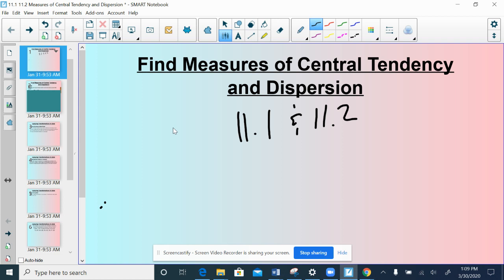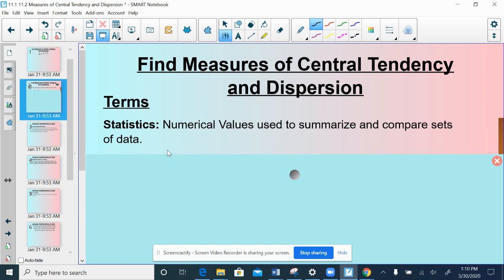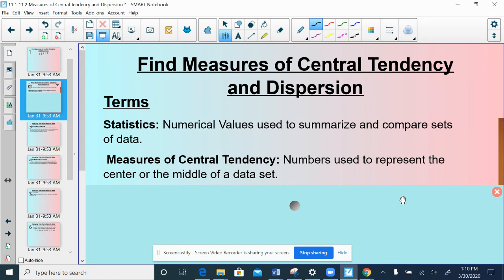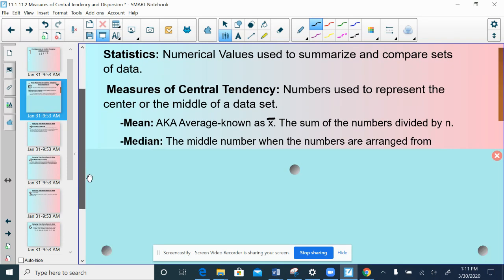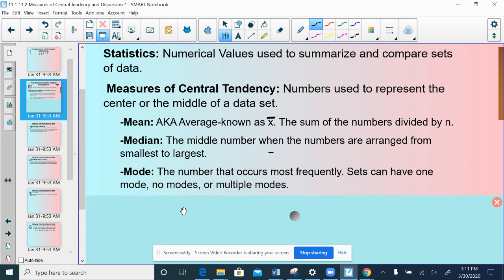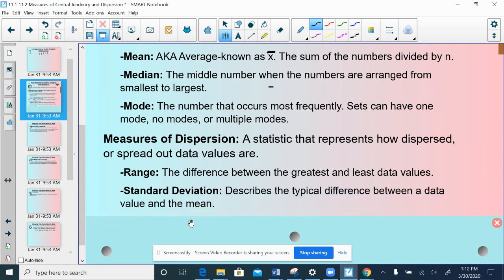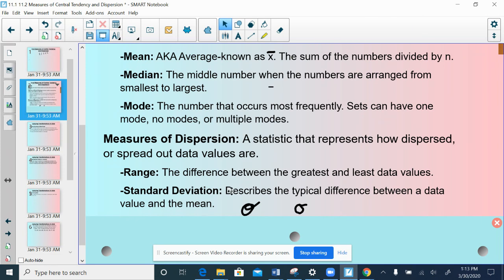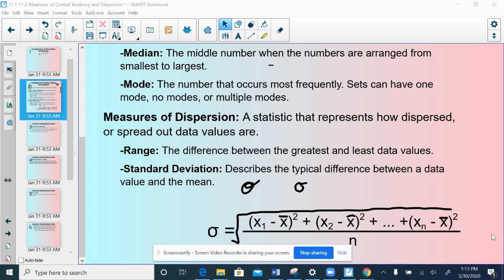Central Tendency and Dispersion Intro (1)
A study of central tendency and dispersion, including mean, median, mode, range and standard deviation.